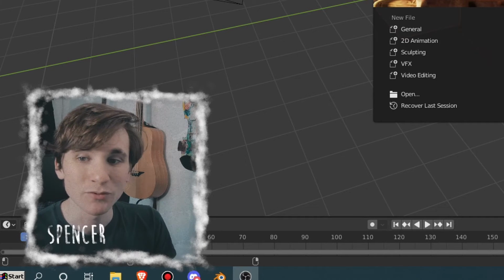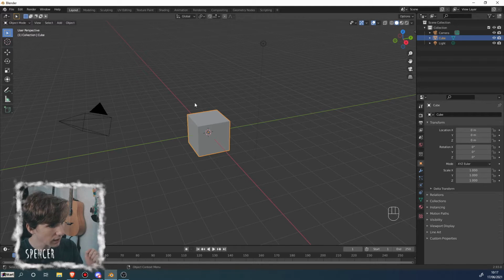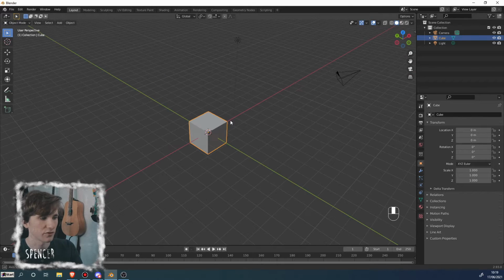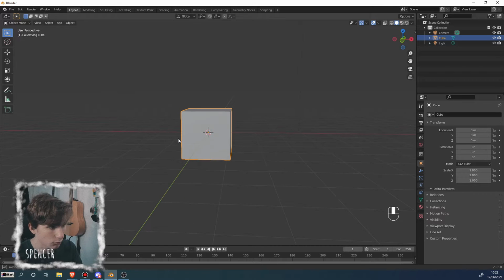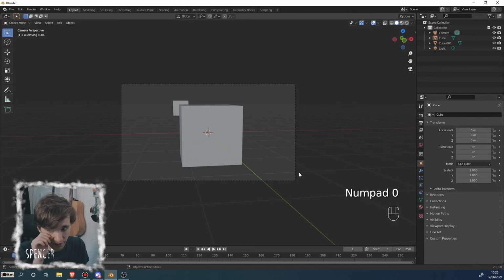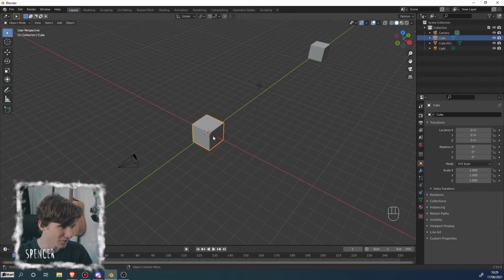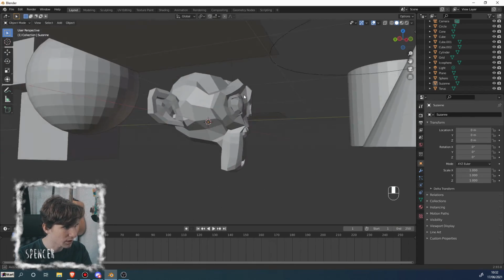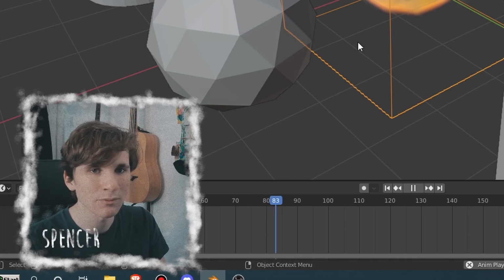Blender Beginner Tutorial - 1 (User interface)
i guess this is a blender tutorial channel now. dont mind me just sharing my secrets